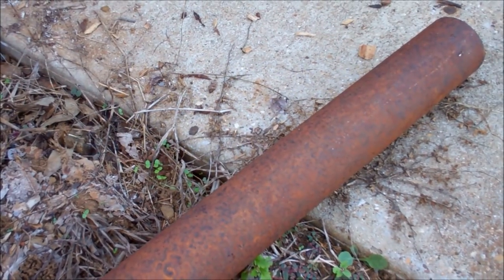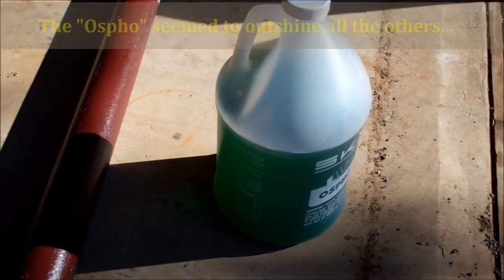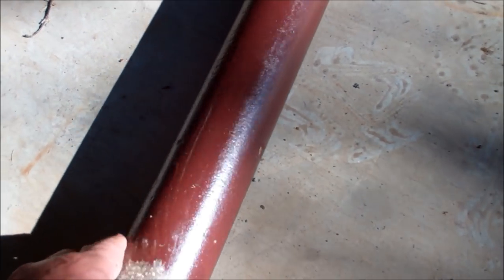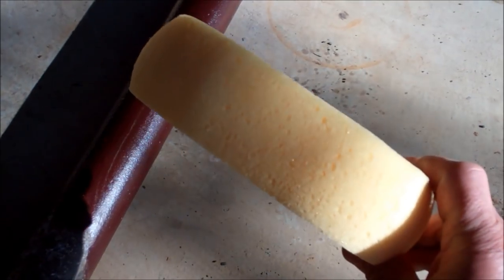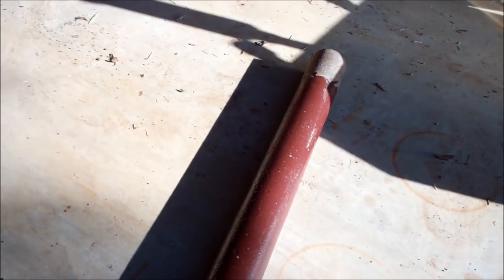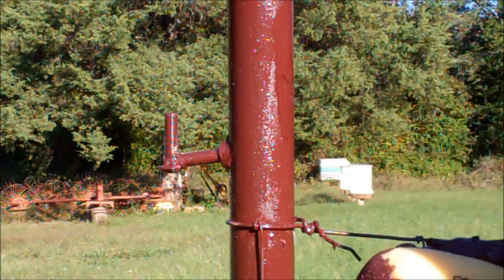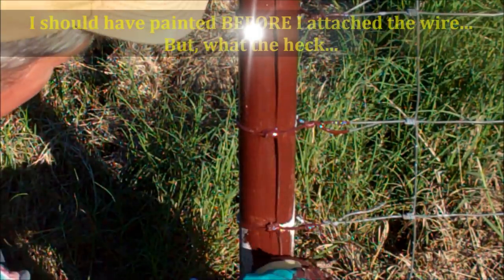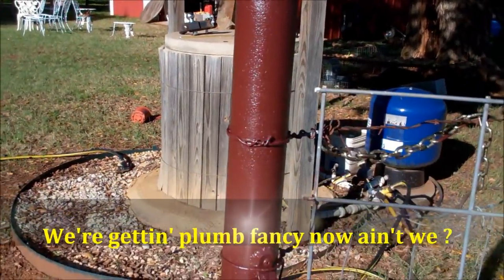How To Paint A Pipe Fence~Rust Conversion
Properly painting a pipe fence (or any rusty metal surface) will require that the correct steps are followed. Prior to paint, rust conversion is a MUST.
Follow the right steps and your paint should last for years.

Here's a link to several sizes of Ospho Rust Converter